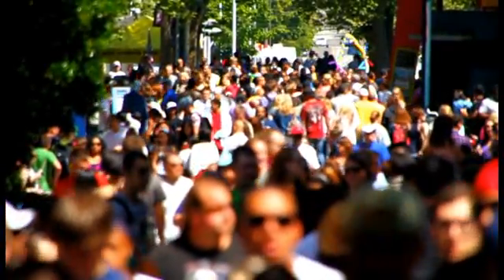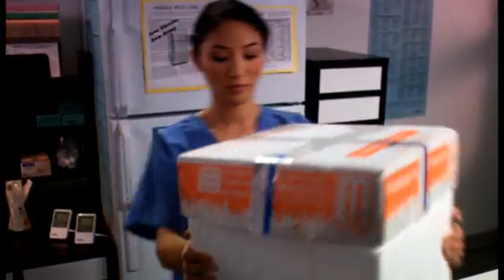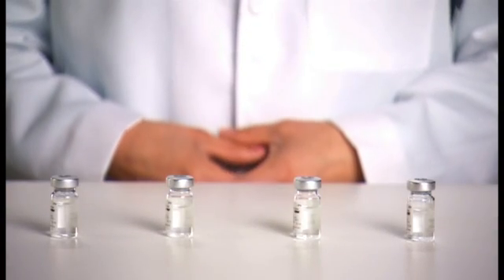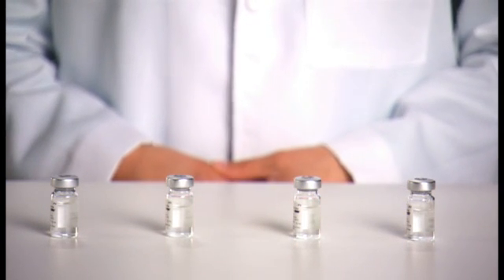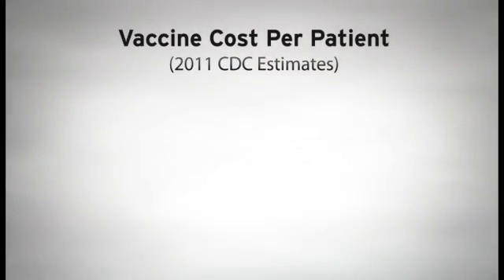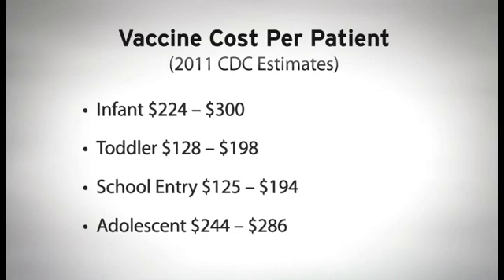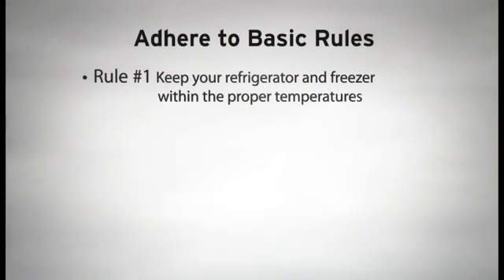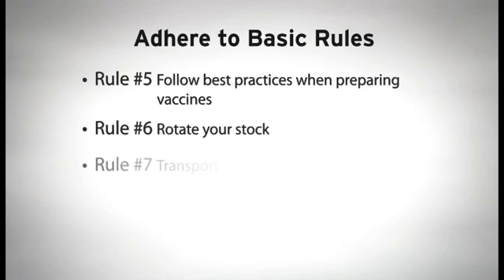Chapter 1: Introduction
The new Vaccine Storage & Handling video series was created during the fall of 2011 as a resource to help our public affiliates stay up-to-date on the latest standards for handling their vaccine supply.